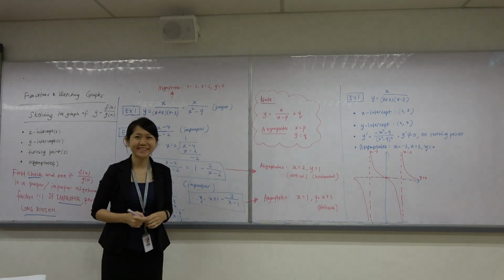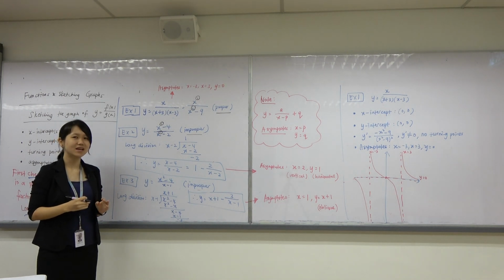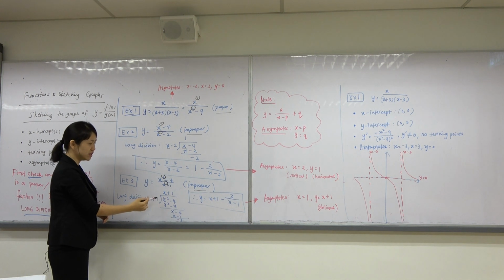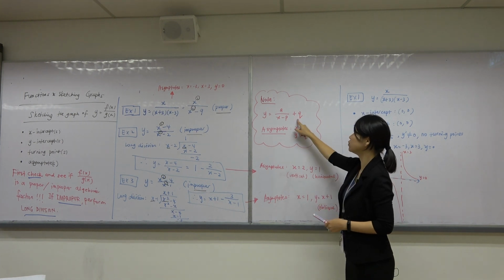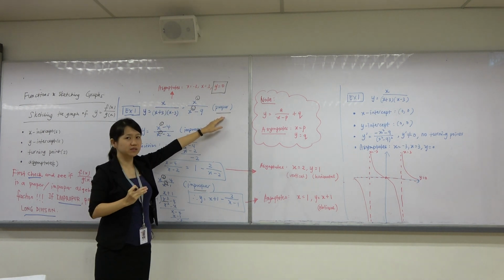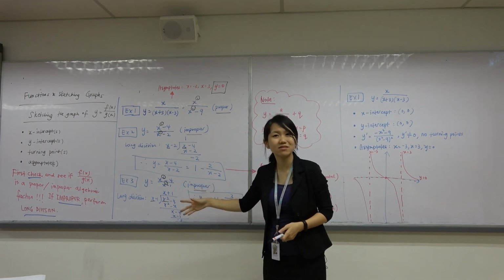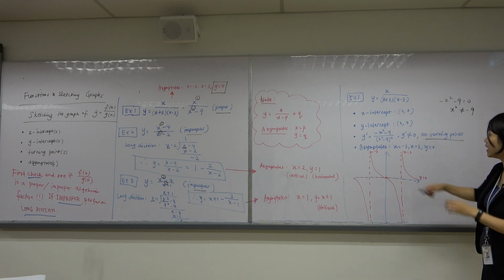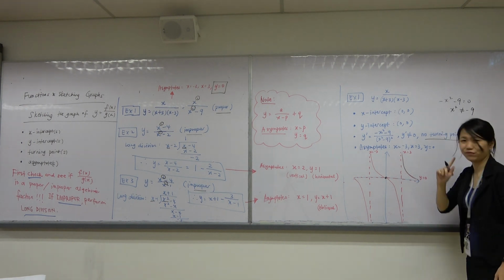MATH SPEC UNIT 3 (S) CHAPTER 2 - Functions & Graphs Sketching y=fx over gx part 1